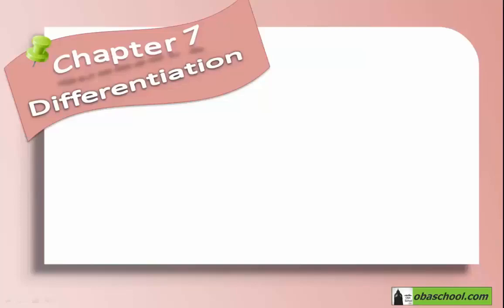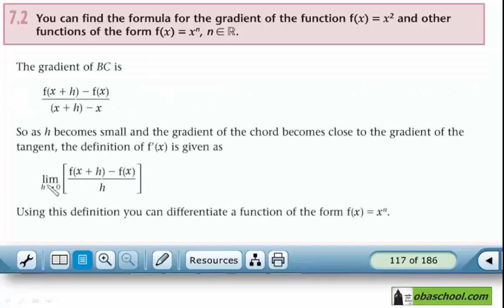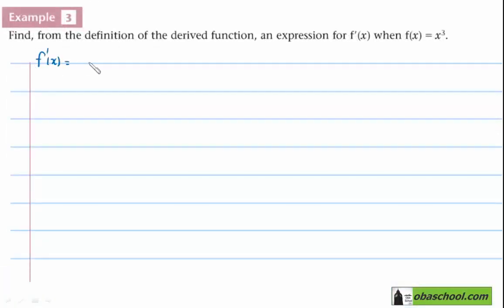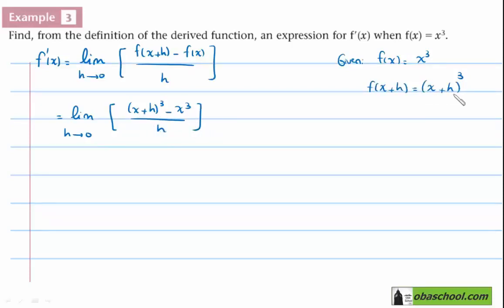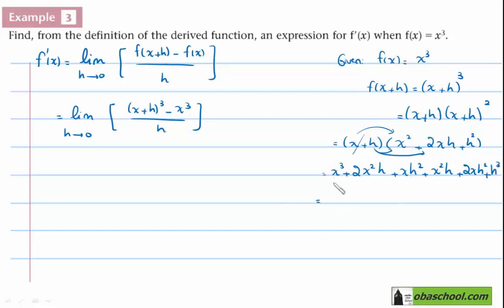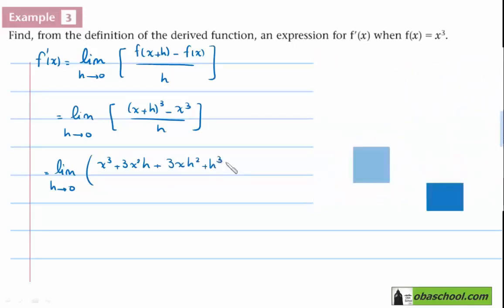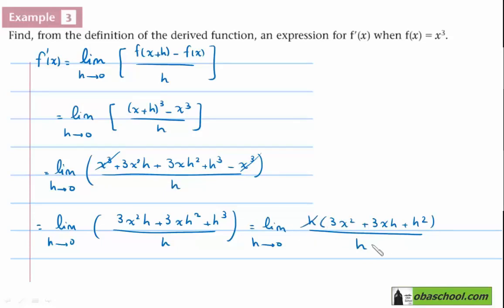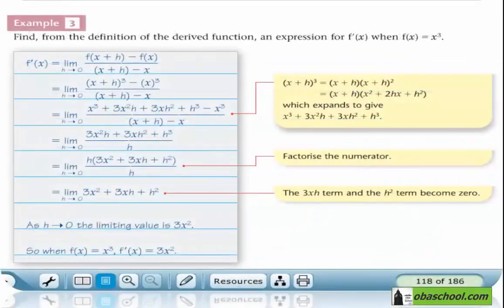Differentiation - 1.13 Finding the Derivatives - Find from the derived function f(x) when f(x)=x^3